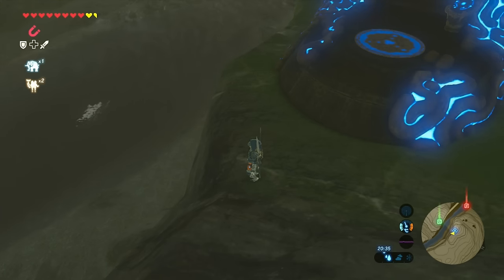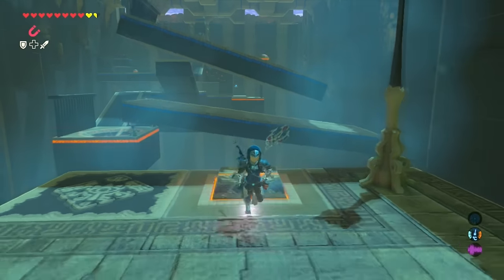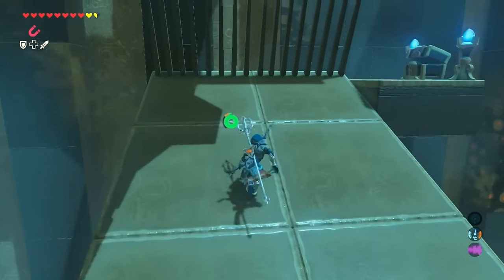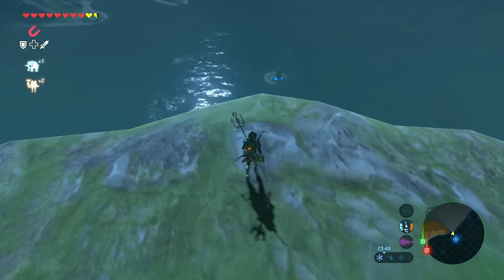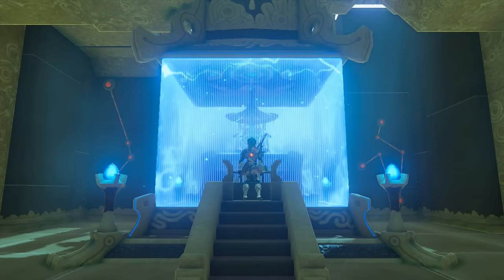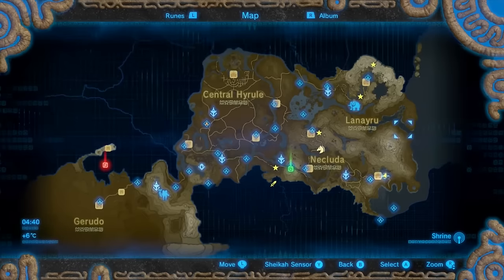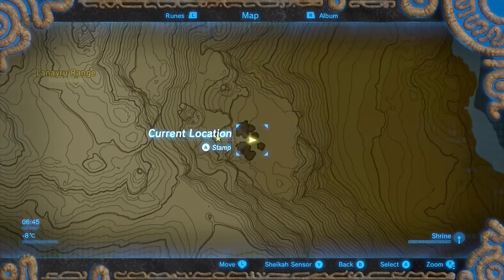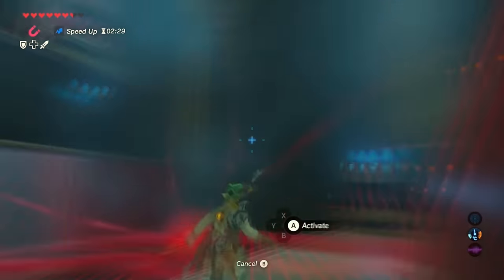How to get the Climbing Gear Set - The Legend Of Zelda Breath Of The Wild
The climbing gear is really good to climb mountains since Link has turned into spiderman!